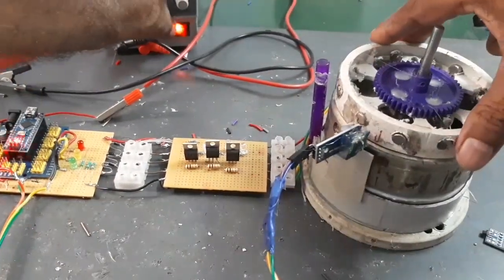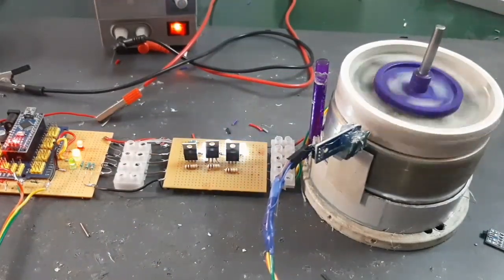3 phase bldc motor controller,Arduuno pjt-2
The single sensor 3phase bldc controller has only one sensor and sensed  the rotor pole magnets feed signal to arduino nano .The micro controller convert the signal into 3 phase signal and sent to mosfet drive.
Here the bldc motor also modified that is bldc stator hase 12poles and rotor hase 16 poles.
The rotor is modified with two rows of magnets.
The bottom row magnets are bigger size used for motor and top row small size magnets are used for sensor and the no of magnets are equal to no of stator poles=12 nos
working:-
while sensing 1st magnet R-phase Led glow
sensing 2nd magnet Y-phase Led glow and similarly 3rd B-phase Led glow and for 4,5and 6 the cycle is repeated.
Arduino code used:-
int ledPin1 = 13;
int ledPin2 = 12;
int ledPin3 = 11;
int switchPin = 8;
int count = 0;
boolean lastButton;
boolean currentButton = false;
boolean ledOn = false;

void setup() {

  pinMode(switchPin, INPUT);
  pinMode(ledPin1, OUTPUT);
  pinMode(ledPin2, OUTPUT);
  pinMode(ledPin3, OUTPUT);
  count = 0;
//debounce function to stabilise the button
boolean debounce(boolean last)
  boolean current = digitalRead(switchPin);
  if (last != current)
    delay(2);
    current = digitalRead(switchPin);
  return current;
void loop() {
  lastButton = currentButton;
  currentButton = debounce(lastButton);
  if (lastButton == false && currentButton == true)
    if (count == 0)
      count++;
      digitalWrite(ledPin3, LOW);
      digitalWrite(ledPin1, HIGH);
      digitalWrite(ledPin2, LOW);

    else if (count == 1)
      count++;
      digitalWrite(ledPin1, LOW);
      digitalWrite(ledPin2, HIGH);
      digitalWrite(ledPin3, LOW);

    else if (count == 2)
      count = 0;
      digitalWrite(ledPin2, LOW);
      digitalWrite(ledPin3, HIGH);
      digitalWrite(ledPin1, LOW);